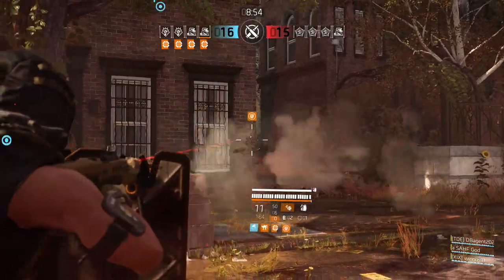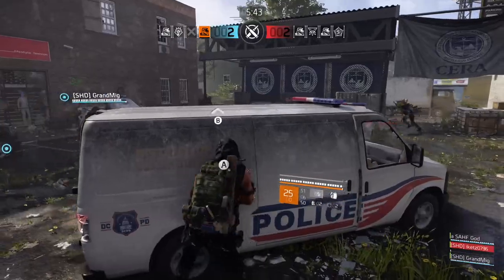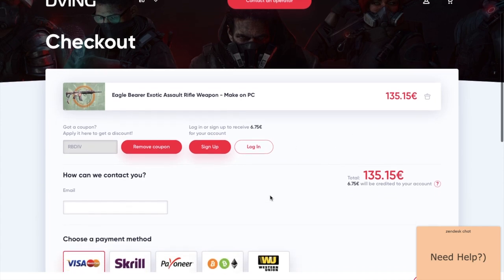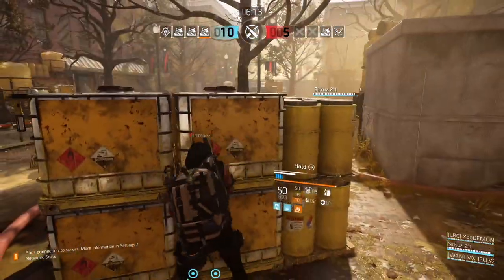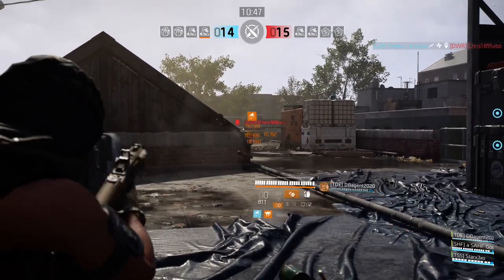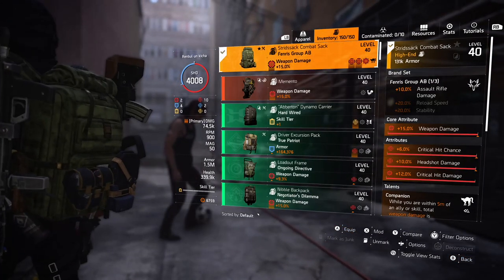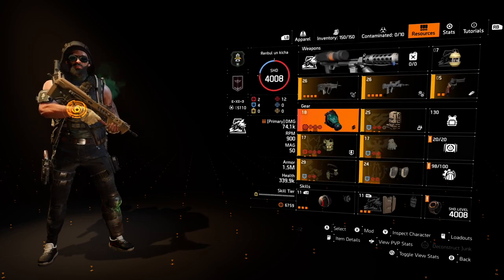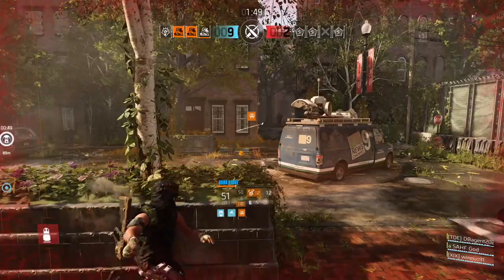NEW META ASSAULT RIFLE FOR RANGE COMBAT - BEST SOLO/TEAM AR BUILD | The Division 2 Tardigrade Build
BEST RANGE ASSAULT RIFLE AND AR BUILD FOR TEAM PLAY AND SOLO - TEAM PLAY RAILSPLITTER (TARDIGRADE, COMPANION) SOLO PLAY (COYOTE MASK, VIGILANCE, UNBREAKABLE) BEST NEW AR BUILD IN THE DIVISION 2

Contents

Gameplay Edit

Development Edit